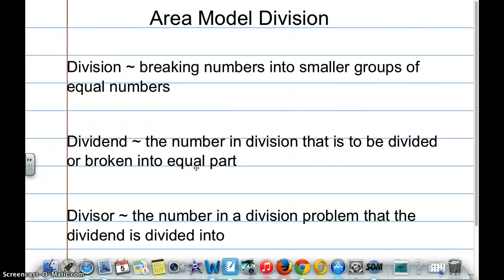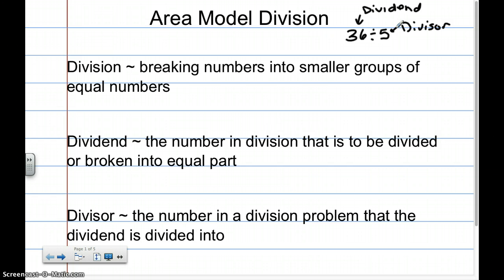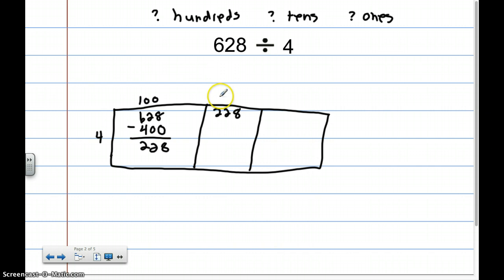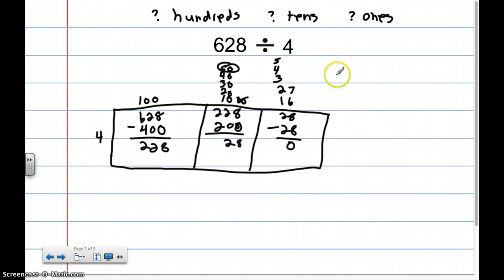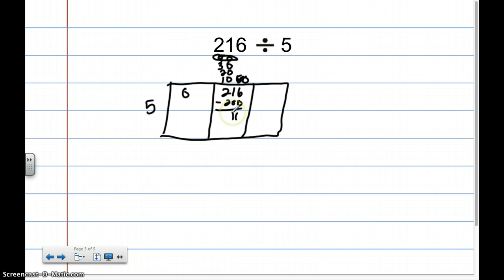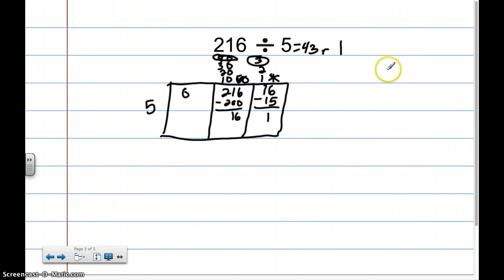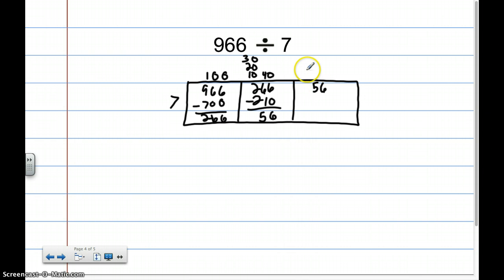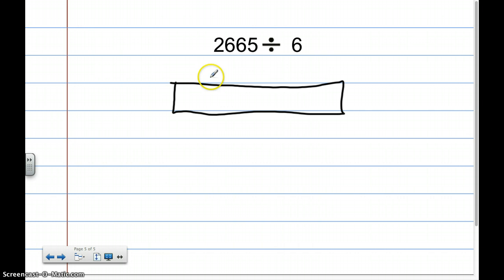Area Division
Using arrays to solve area division problems.